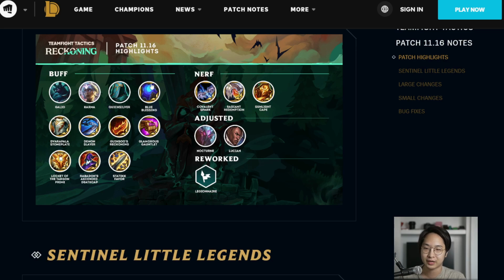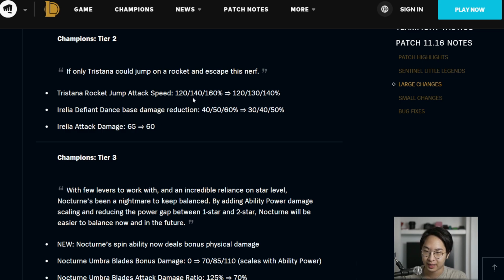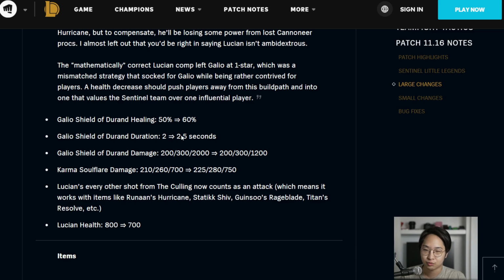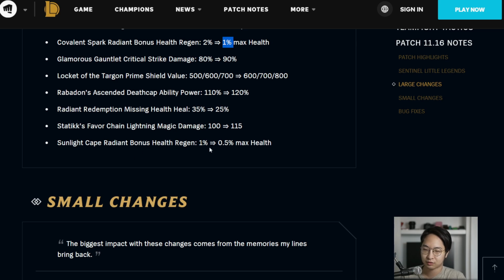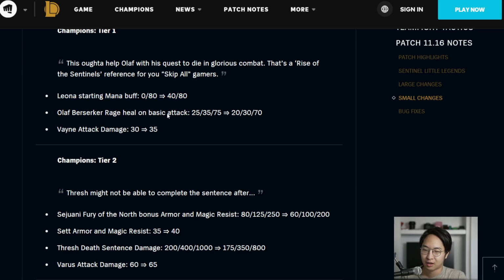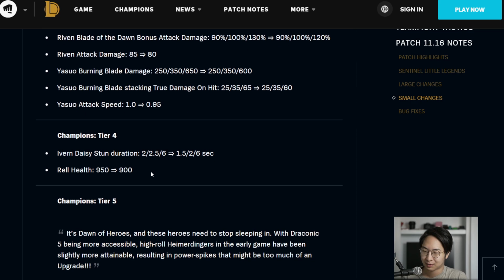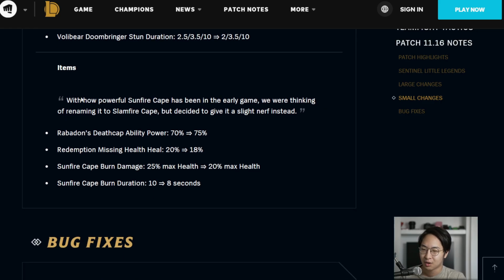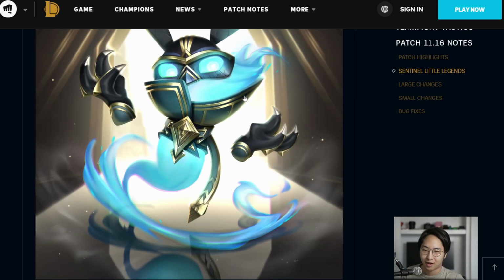The Radiant Shuffle | TFT Teamfight Tactics Patch 11.16 [Review]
Teamfight Tactics Patch 11.16 SET 5.5 Rundown and patch review.  I review the patch update and there are some huge changes

BUFFS: Legionnaire, Sett, Volibear
NERFS: Gragas, Garen

What do you think will be the best comp this patch?